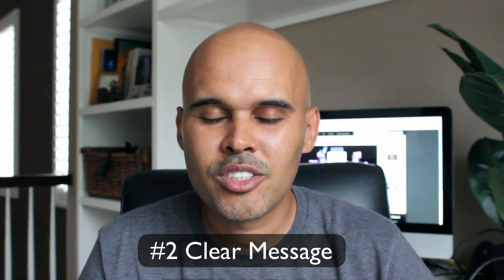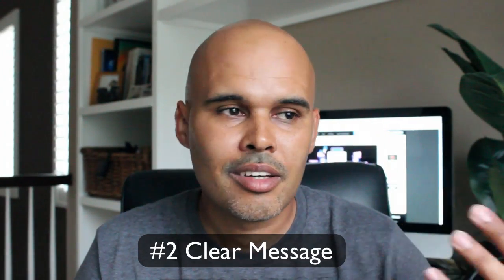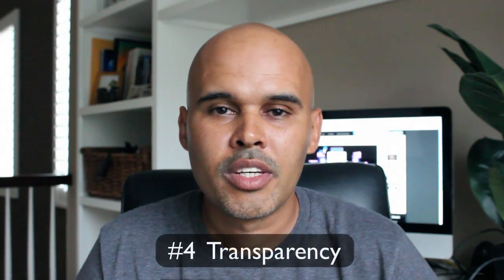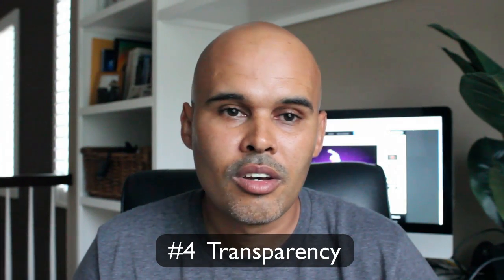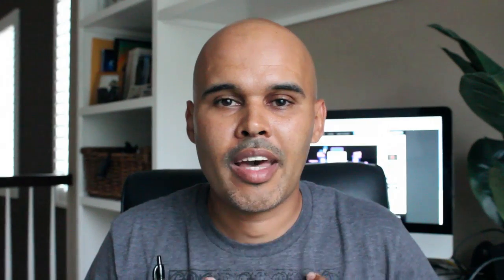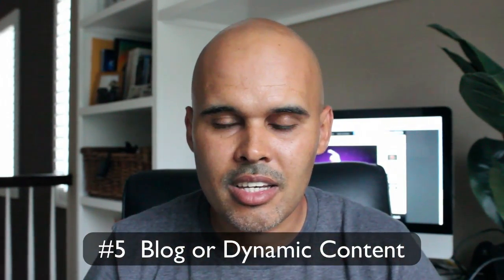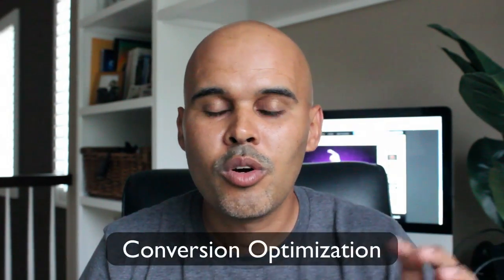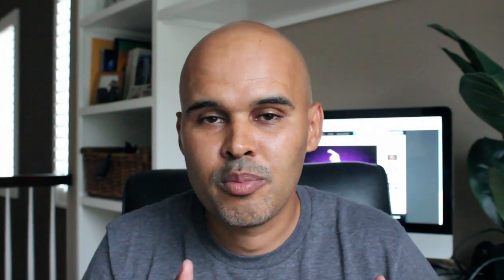How to Critique a Website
- In this video I explain how to critique a website. I go over the five point that I use when I critique any website.